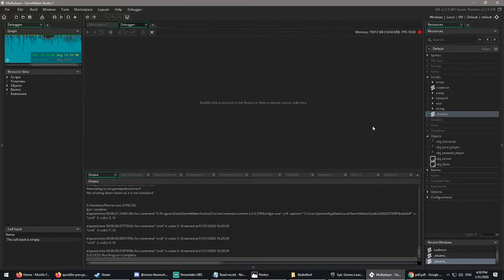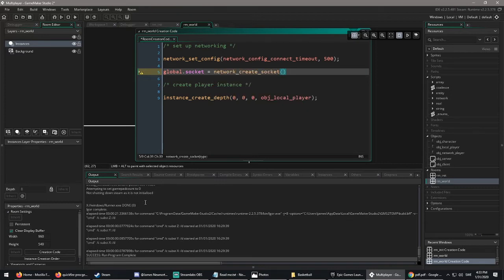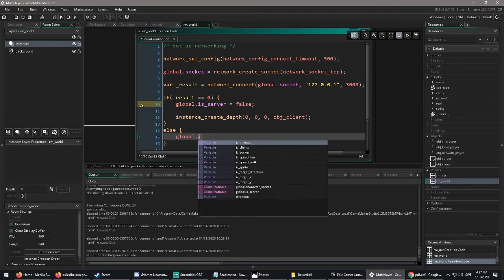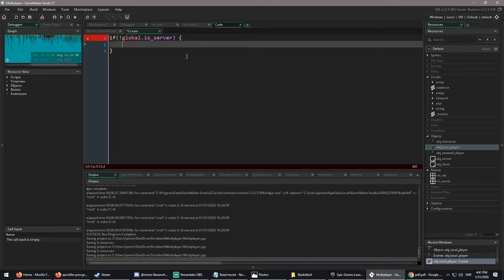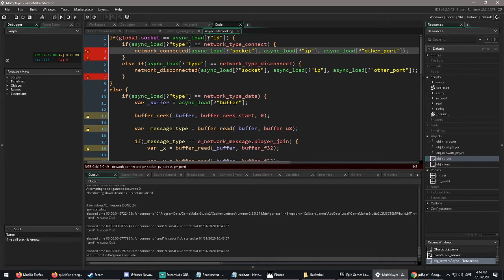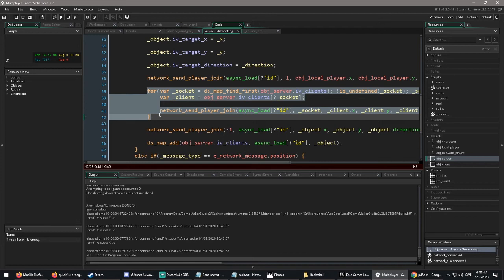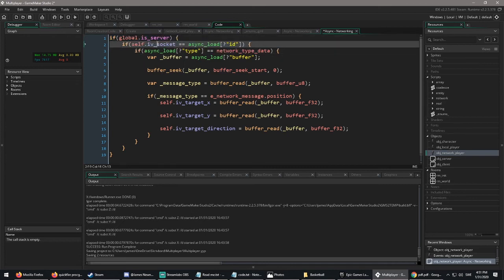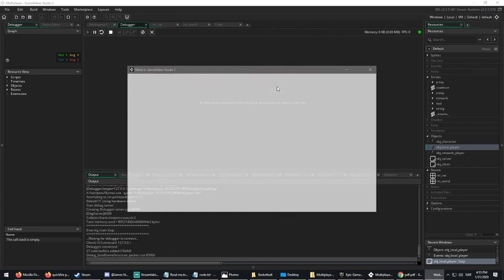GGJ 2020 - Quick Network Programming in Game Maker by James Newnorth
Follow & support James Newnorth!